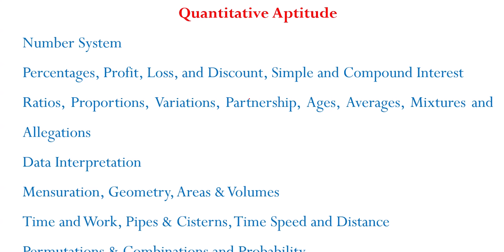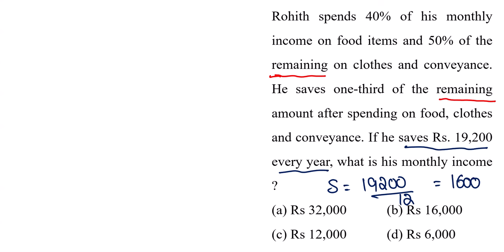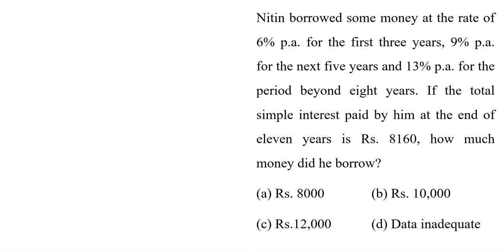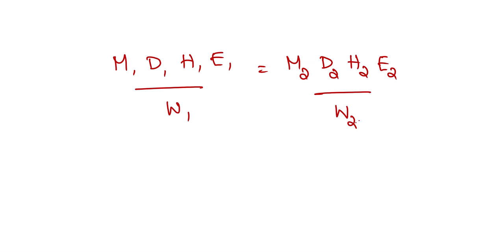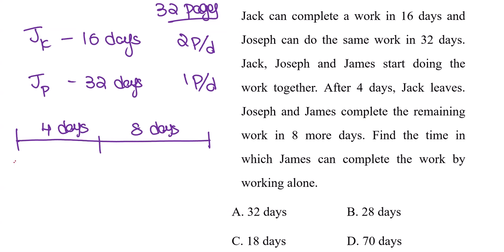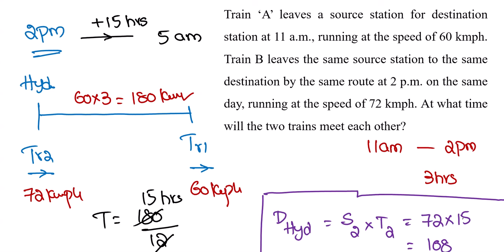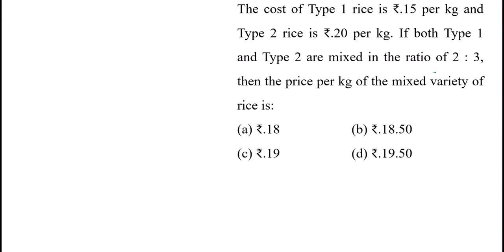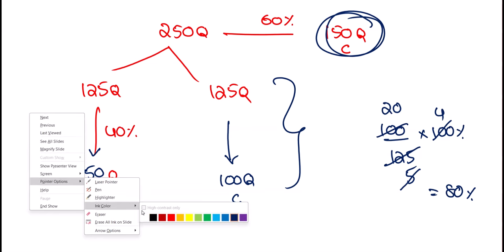Quant & Reasoning Revision for 10+ LPA Package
Boost your chances of landing a 10+ LPA package with this comprehensive Quantitative Aptitude & Reasoning revision session! This video covers crucial topics including percentages, simple interest, compound interest, SI & CI shortcuts, percentage change, time & work, chain rule, time & distance, average speed, boats & streams, mixtures, and allegations. Master these concepts with detailed explanations and exam-oriented tips to ace corporate placement tests and competitive exams.

Stay ahead with revision strategies, shortcut methods, and high-scoring question patterns frequently seen in top MNC recruitment and aptitude tests. Perfect for engineering students, freshers, and anyone aiming for high-paying placement opportunities.